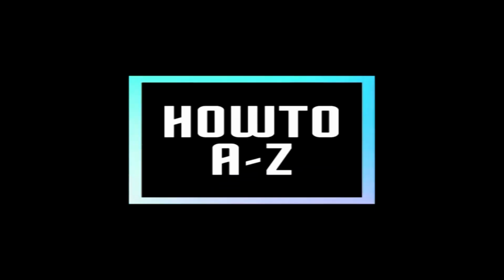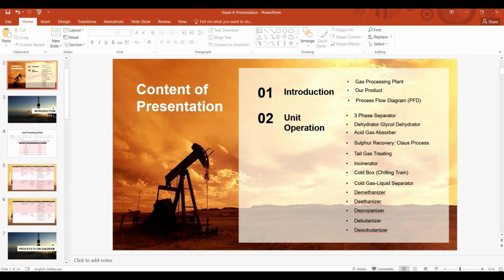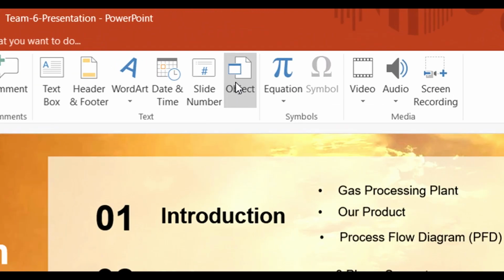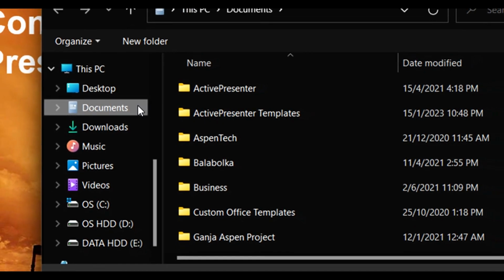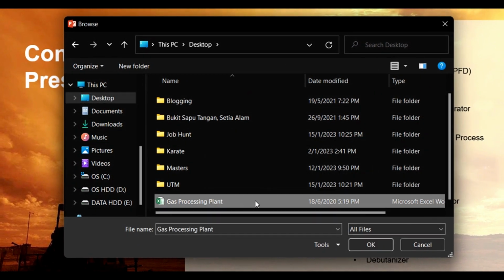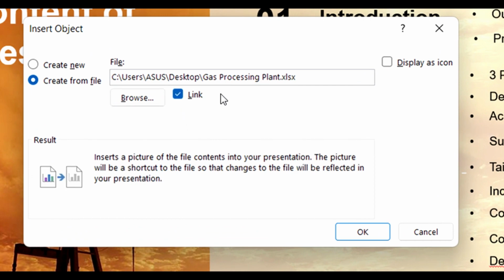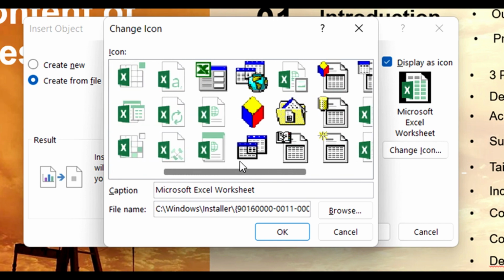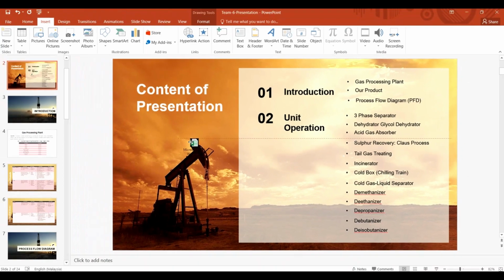How to add Excel file into Powerpoint Presentation | Easy method | HowTo A-Z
This video intended to help viewers to get some knowledge on how to include excel files into presentation slides.
Drop in the comments below what else educational or tutorial videos you guys would like to see ;)